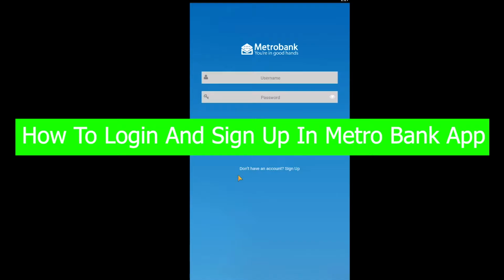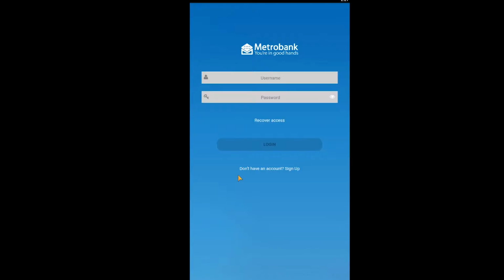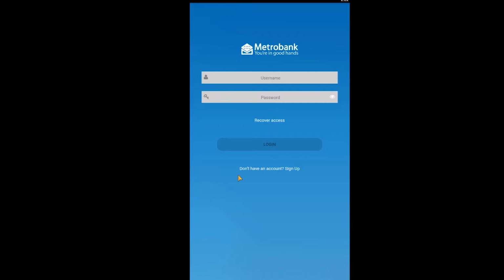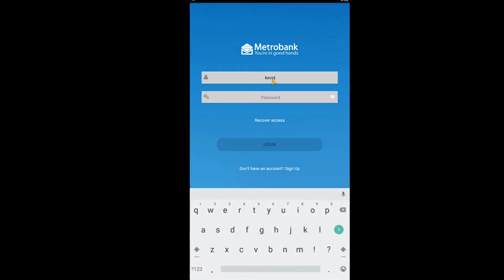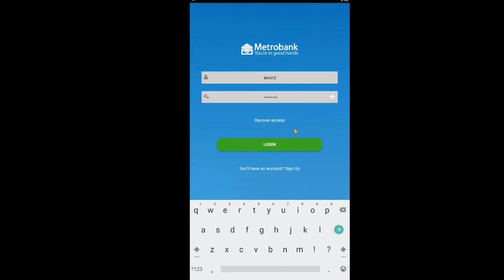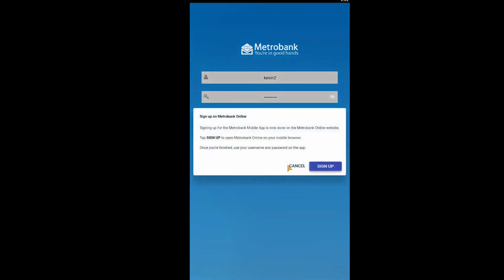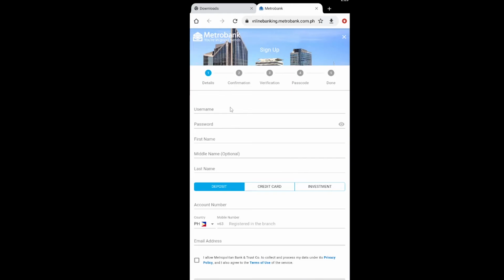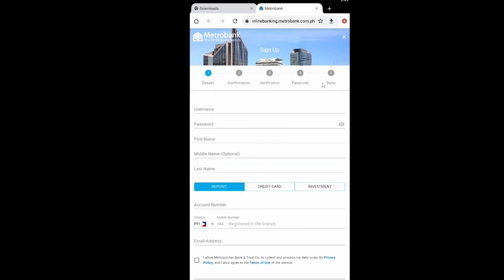Metro Bank Online Banking Login Mobile (2022) | MetroBank Mobile Login | Enroll to Metro Bank App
Learn metro bank online banking login mobile and metro bank mobile login and register to metro bank app in 2022.
This video walks you through the step by step process of how to login metro bank online banking login mobile. Watch the video till the end and learn the steps in detail.